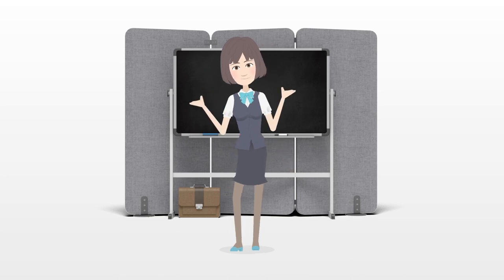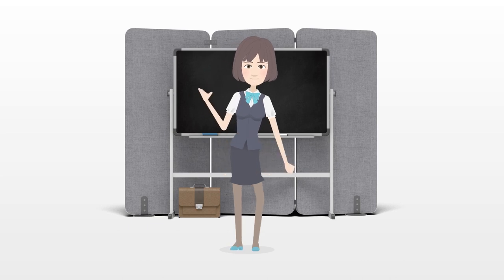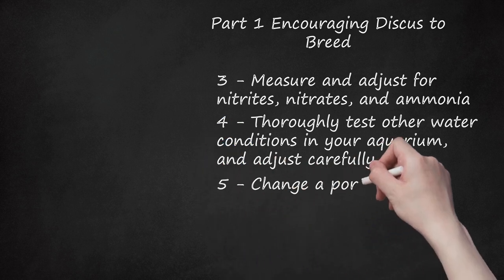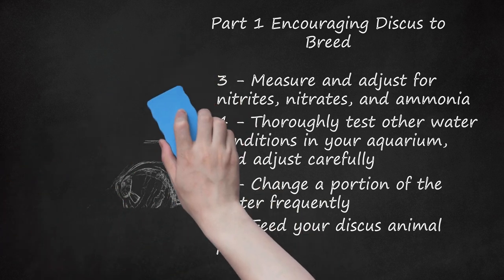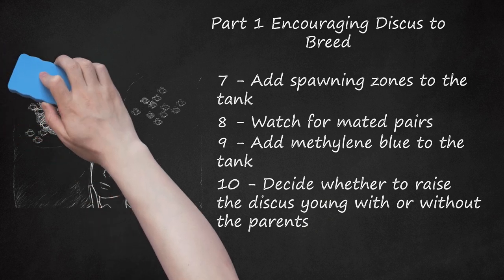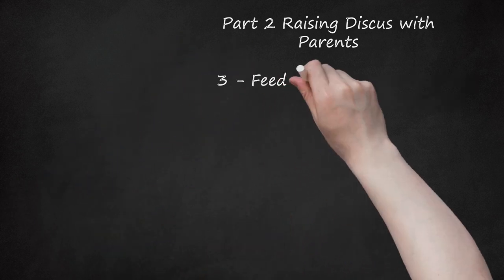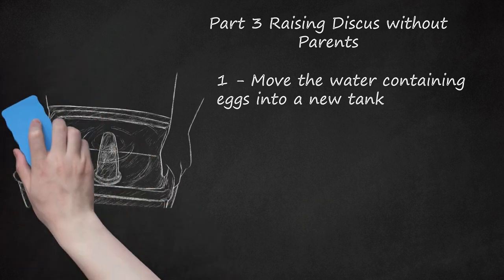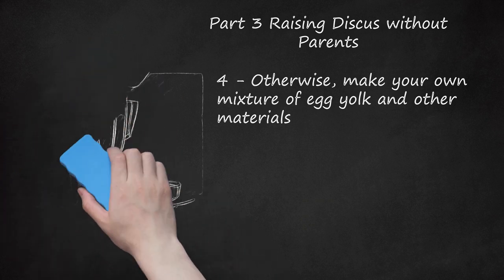Tips for Creating Optimal Discus Breeding Conditions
Encouraging Discus Breeding: Tips for Creating Optimal Breeding Conditions in Your Aquarium. Alternatively, you can choose to remove the eggs or fry and raise them in a separate tank. In either case, make sure the tank environment is optimal for the young discus, with clean water, proper nutrition, and suitable breeding tank setup. With these steps on how to breed discus fish successfully, you can now create optimal breeding conditions to encourage your discus fish to breed and make your discus breed. Remember to identify the discus breeding pair and setup your discus breeding tank properly to increase your chances of success.